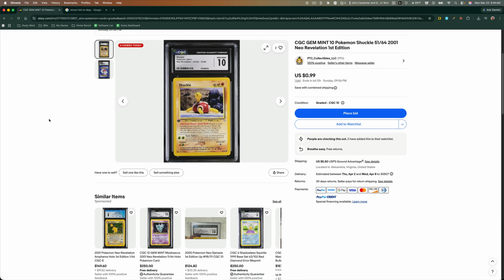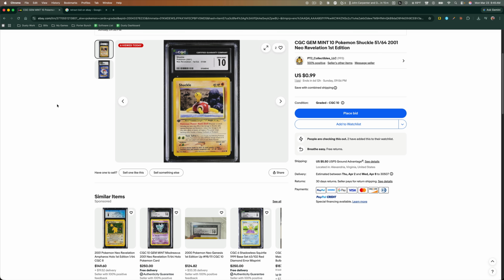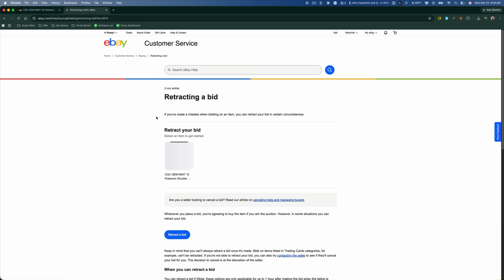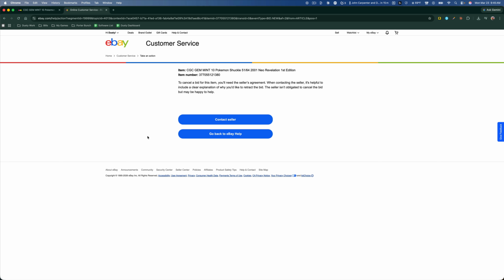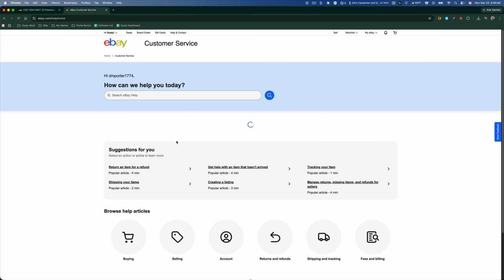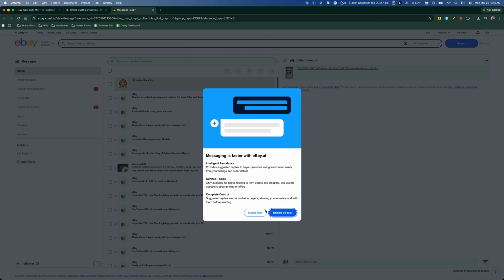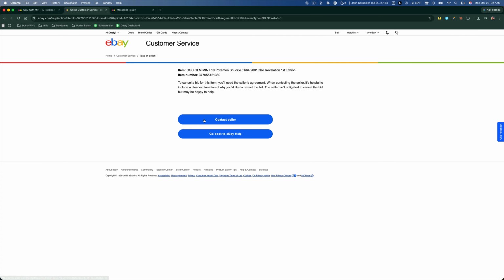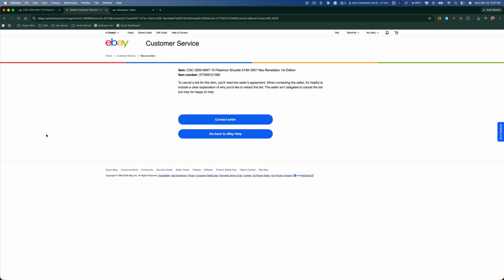How To Cancel/Retract A Bid On An Ebay Auction | Full Guide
In this video, I’ll show you exactly how to cancel or retract a bid on an eBay auction. Whether you accidentally typed the wrong amount, the seller changed the item description, or you just need to get out of a bid, I’ll walk you through every option you have.

My YouTube Film Gear:
🎤 Audio Interface

🎤  My Weekly Creator Podcast:

00:00 Bid Retraction Basics
00:05 Use Desktop Website
00:22 Twelve Hour Rule
00:37 Find Retraction Page
01:23 Seller Agreement Needed
02:00 Contact Seller Option
02:16 Self Retract Reasons
02:31 Limits And Outcomes
03:22 Wrap Up And Subscribe